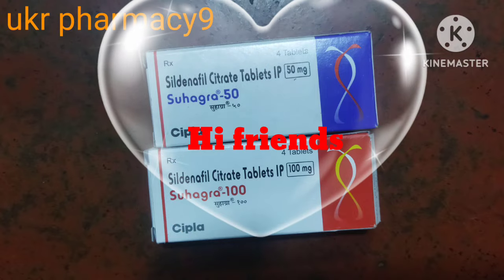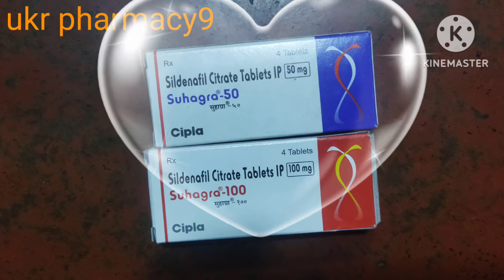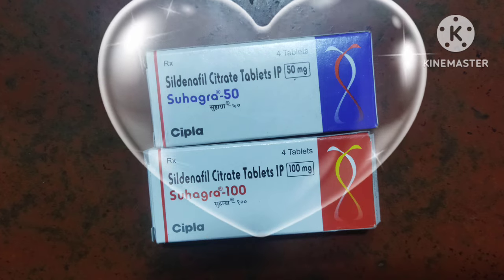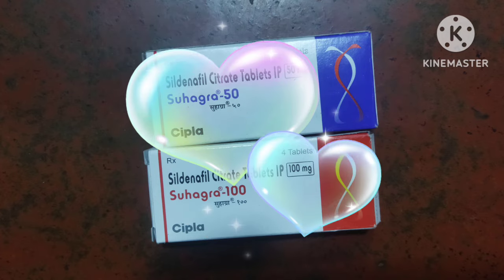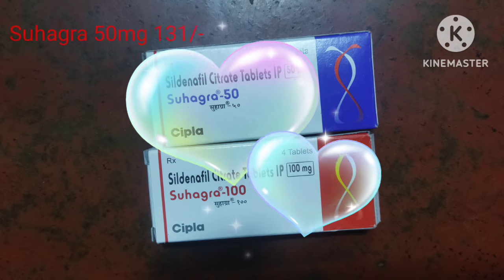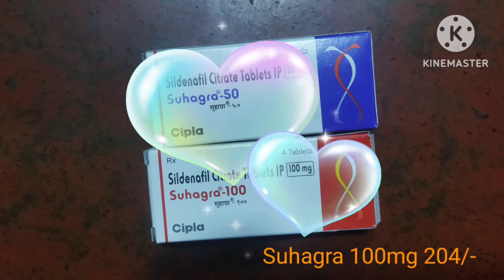suhagra tablets complete review in telugu | sildenafil citrate uses | side effects,sex tablets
suhagra tablets complete review in telugu | sildenafil citrate uses | side effects,sex tablets, telugu medicine review channel
♥️ review always branded and high quality and common products and medicines full explain about suhagra tablets